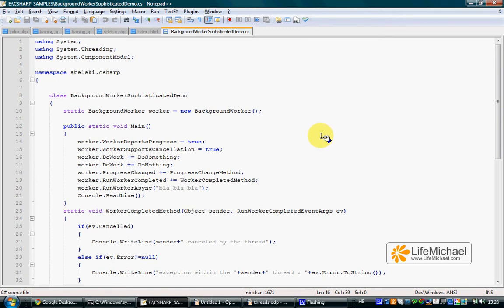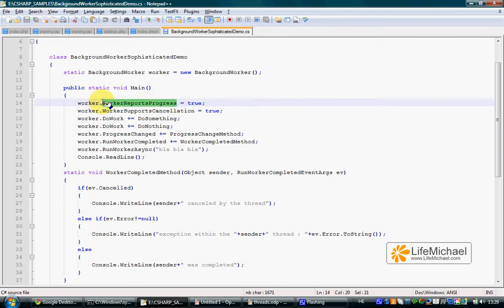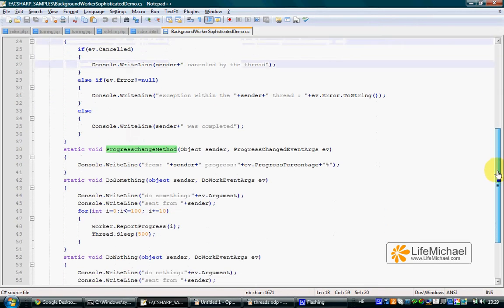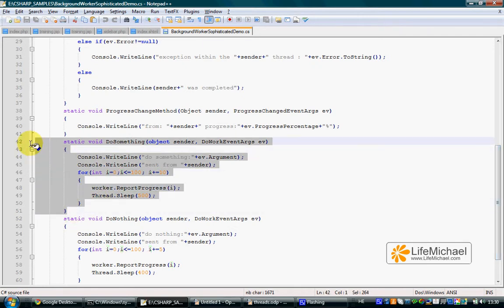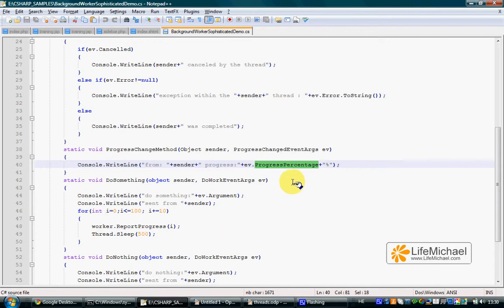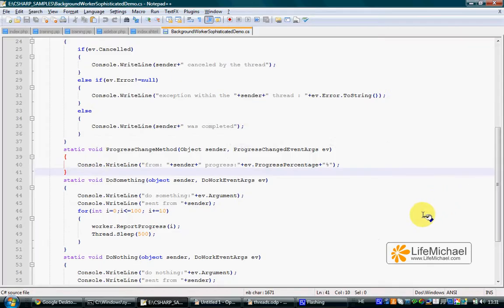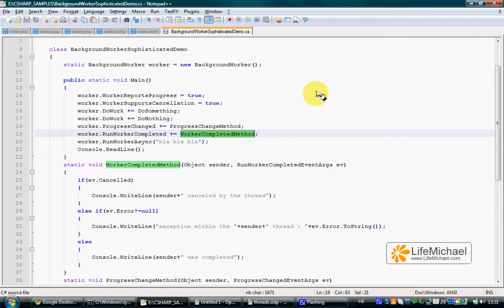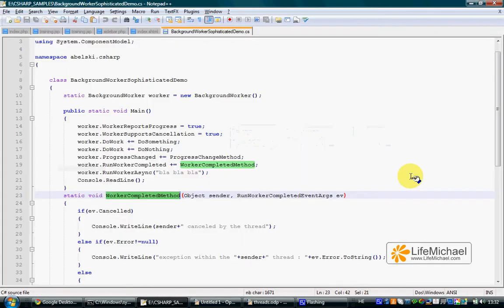C# Sophisticated Example for using the BackgroundWorker Class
This video clip explains how to use the 'more advanced' features of the BackgroundWorker class. This video clip was prepared as part of the "C# Fundamentals" course, available for free